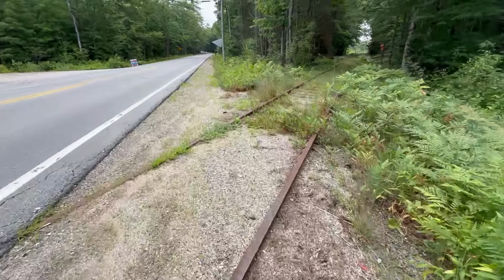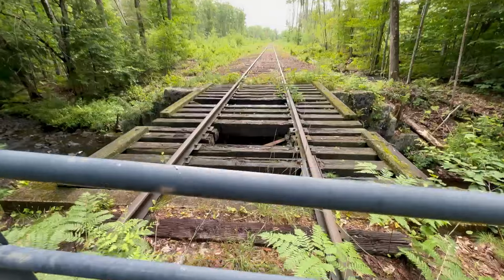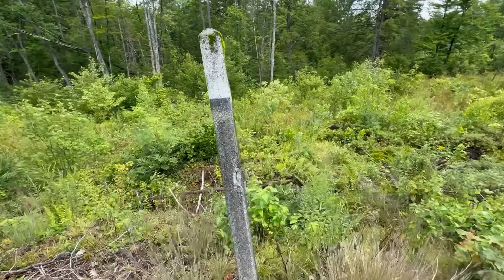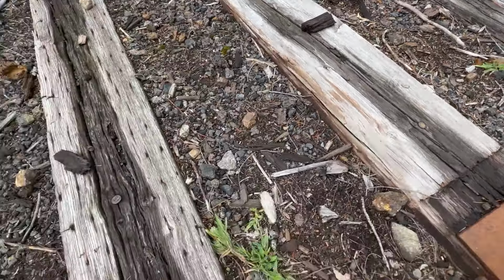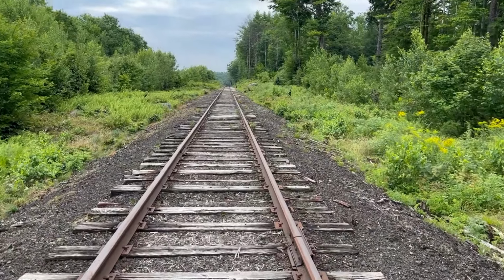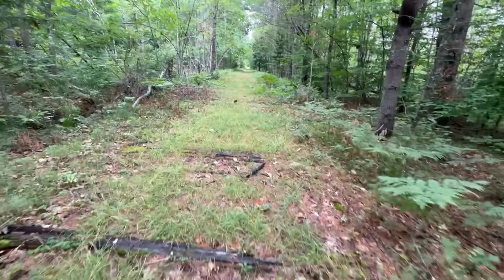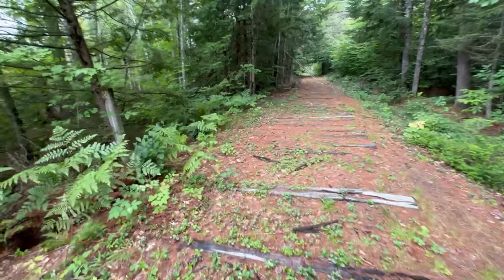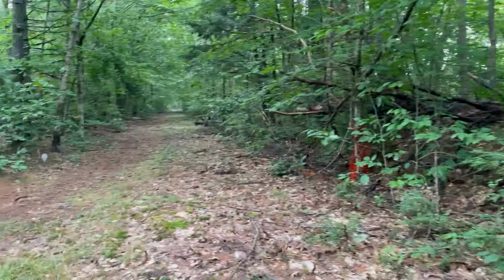Exploring Abandoned Train Tracks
I found this abandoned railroad in Ossipee , NH. At some point on the first stretch I walked,  it does become Private, according to the map.  The other side is marked as a Snowmobile Trail. There was No Signage to the point where I walked , other than for Snowmobilers.
I have since learned that the "W" on the post was a " Whistle Post", which alerted the Engineer of a crossing so they would know to blow the whistle .The Numbered Nail Heads are "Date Nails", which they used to identify how old the Railroad Ties are. Amazing unplanned Adventure, And I learned a couple new things about the Railroad.